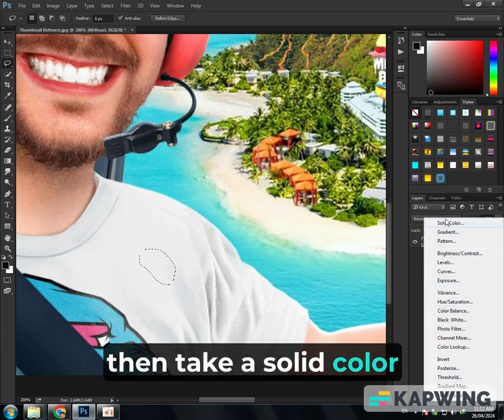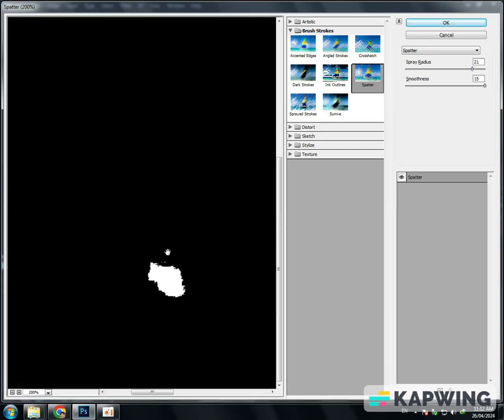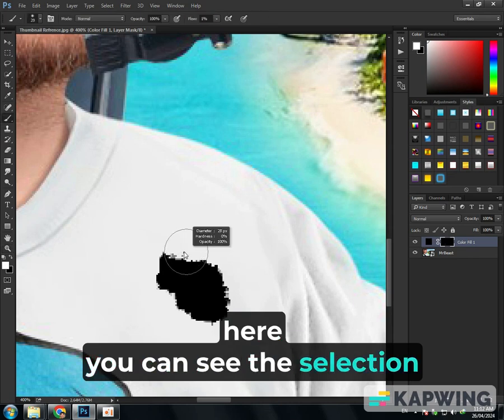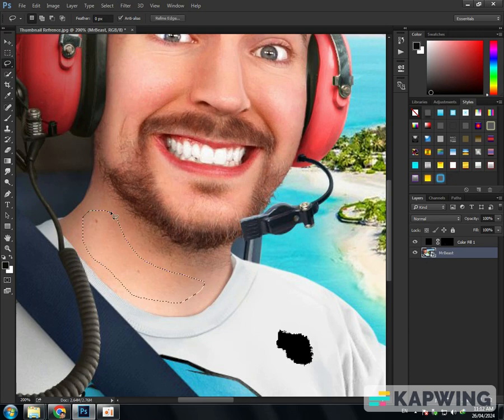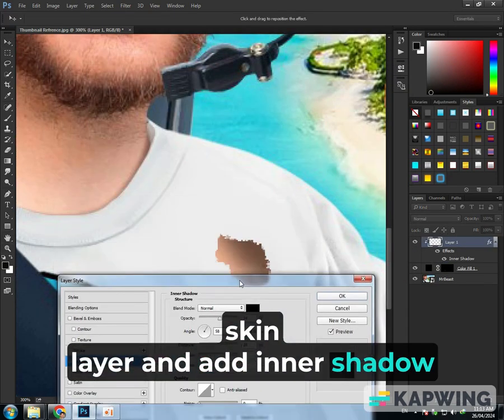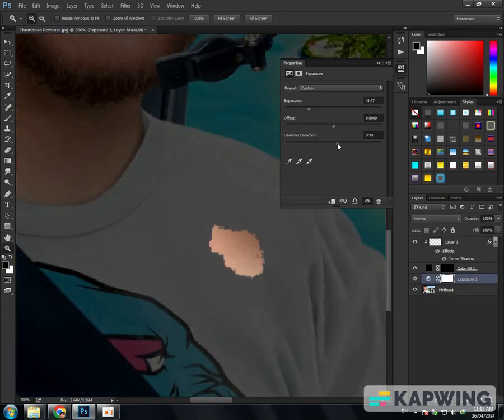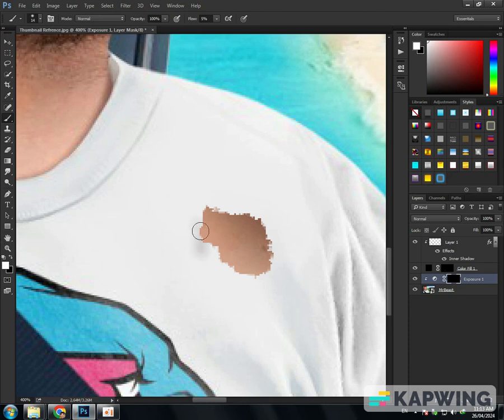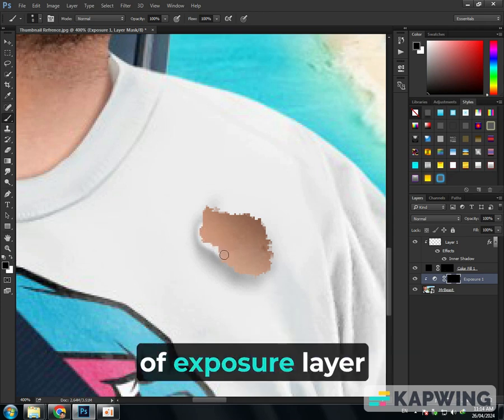Shirt Torn Effect Like @MrBeast In Photoshop | Photoshop Tutorial | Ehtisham Thumbnails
In this video You will learn how to make shirt torn effect like @MrBeast
in Photoshop.